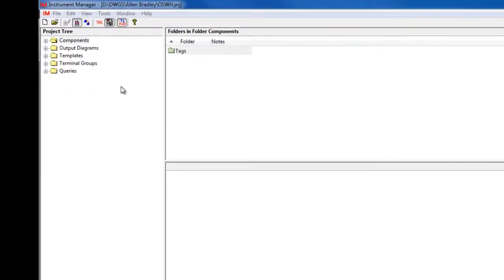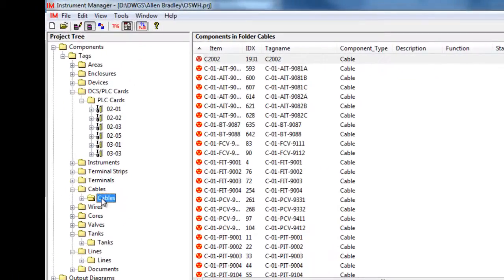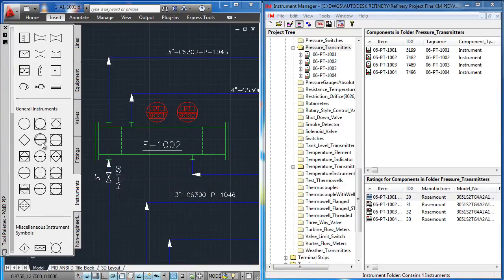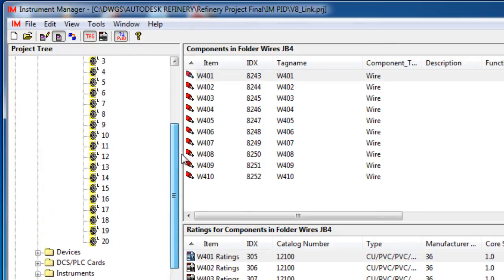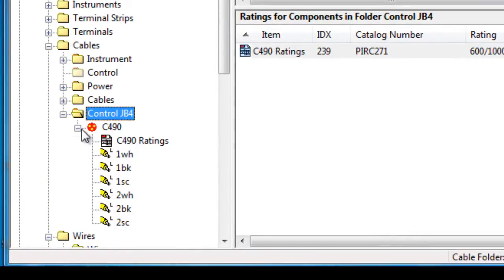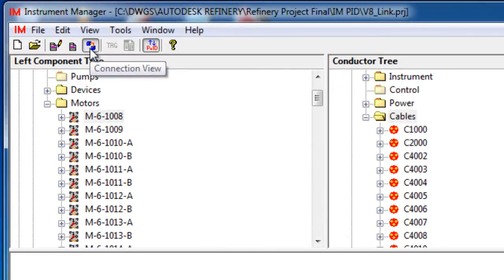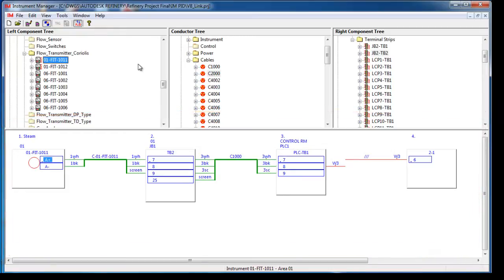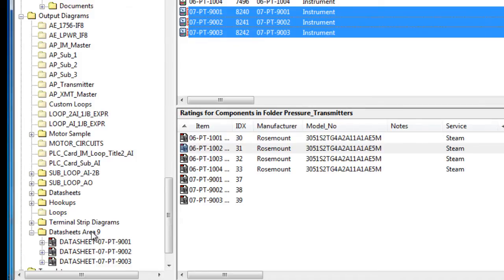Introduction to Instrument Manager - Part 1: Design